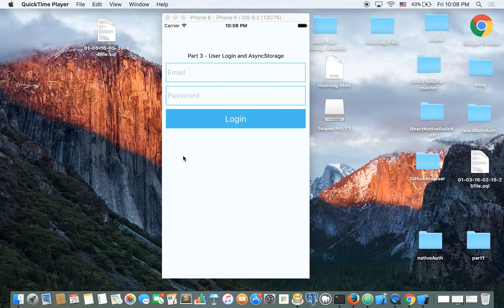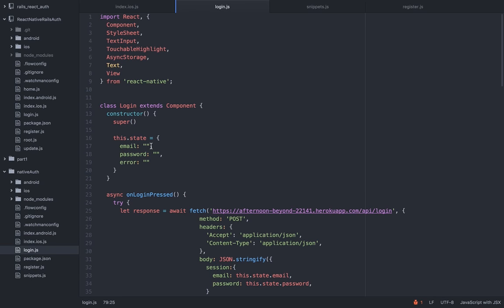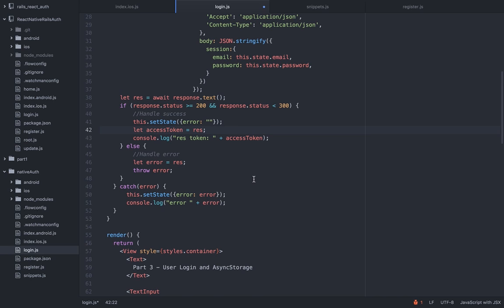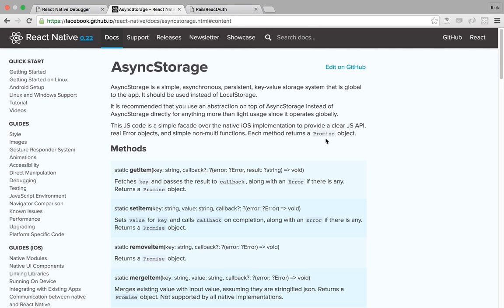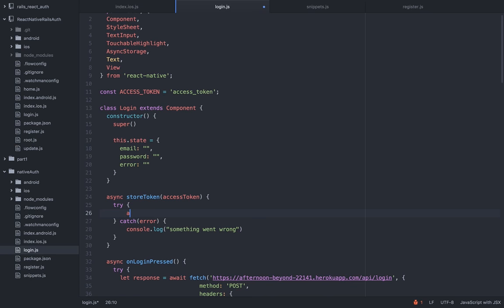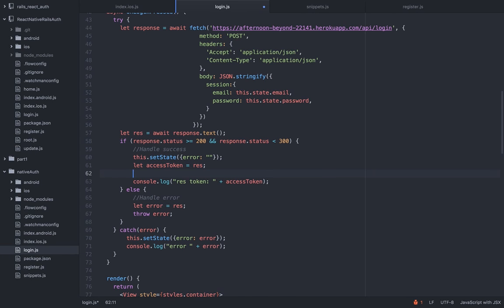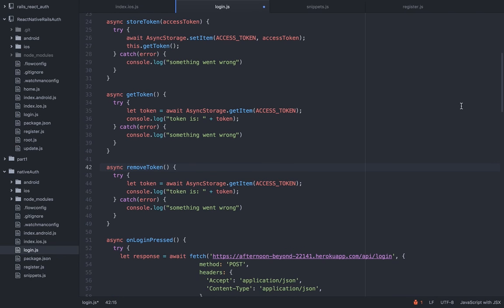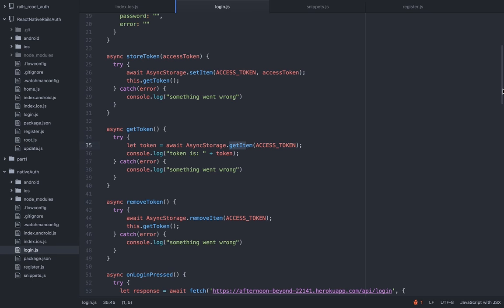React Native Registration Part 3 - User login and AsyncStorage